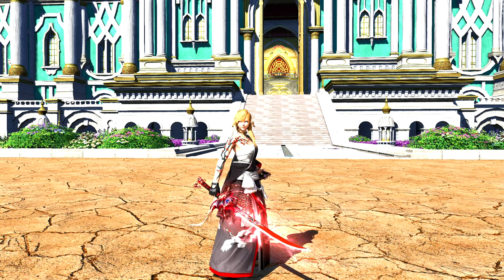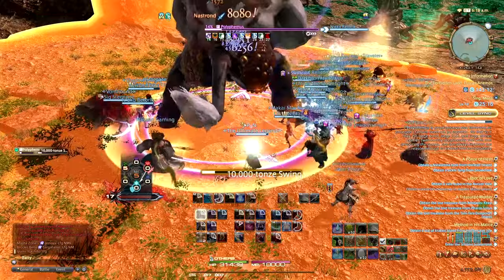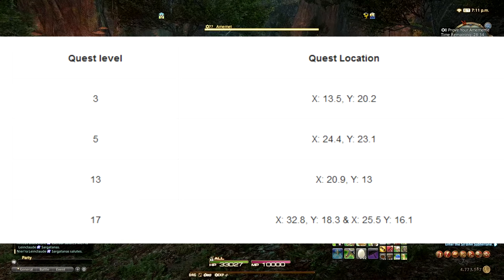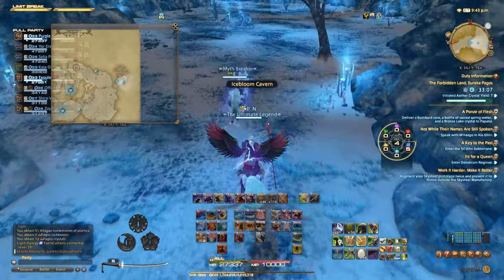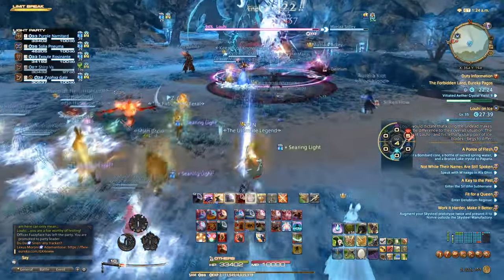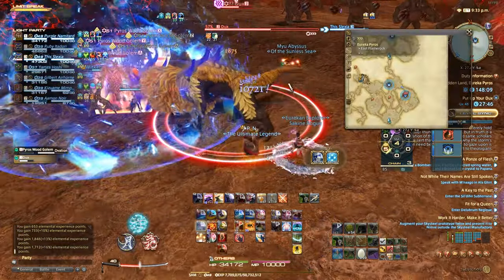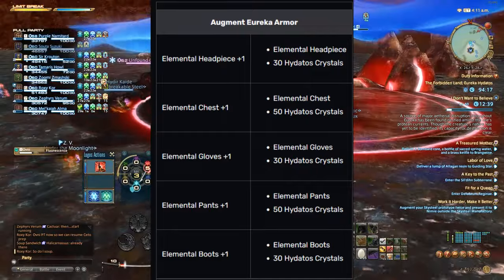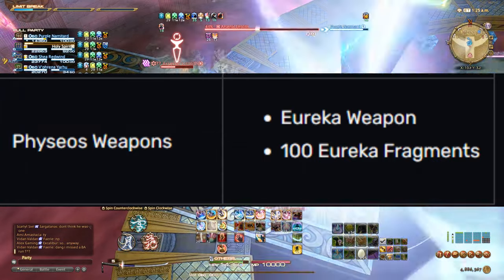FFXIV: A Guide to Eureka in 2023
In this video I go over the entire process of eureka and how to complete your relic weapon/armor.

Chapters:
0:00 - Pre-Eureka Prep
1:46 - Anemos
8:32 - Pagos
16:18 - Pyros
21:14 - Hydatos + BA Prep

Neon Night Riders - TMNT IV: Turtles in Time
Mall Meltdown - TMNT Shredders Revenge
Duff McWhalen - Mega Man X5
Baldesion Arsenal Boss Theme - FFXIV